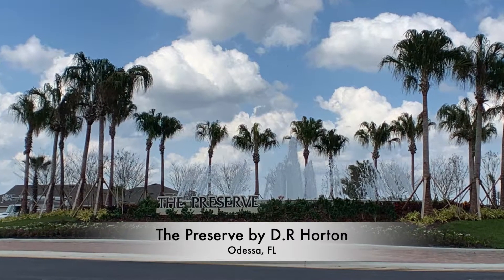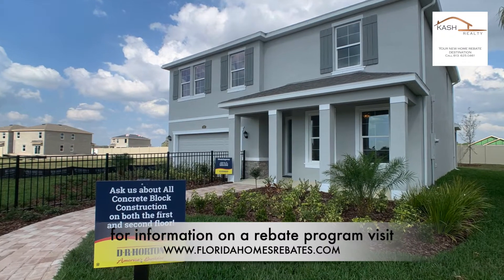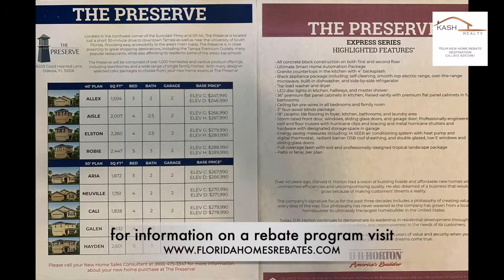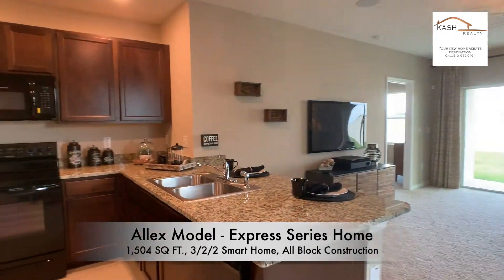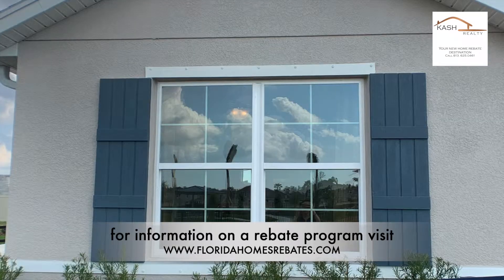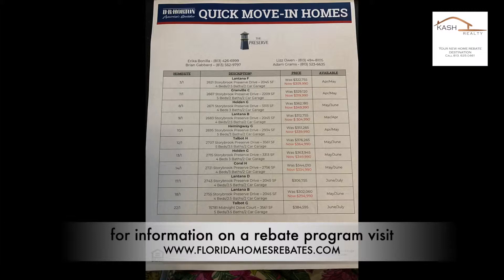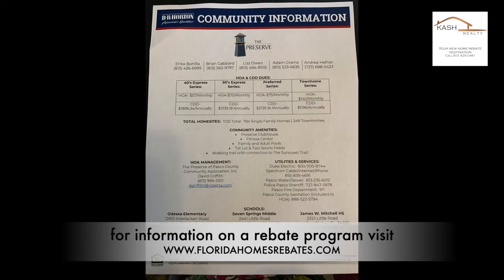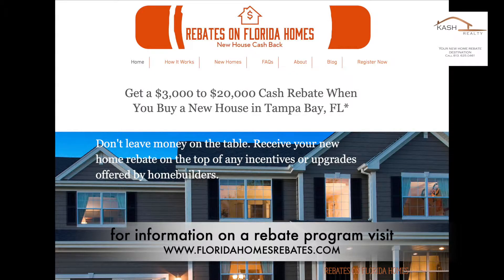Home Builder Commission Rebate! The Preserve by DR Horton in Odessa, FL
Hello insiders, this is a short overview of a new community The Preserve in Oddesa, FL. I visited D.R. Horton, their models, ​and a construction site.
Kash Realty is offering a commission rebate on a purchase of a new construction home.